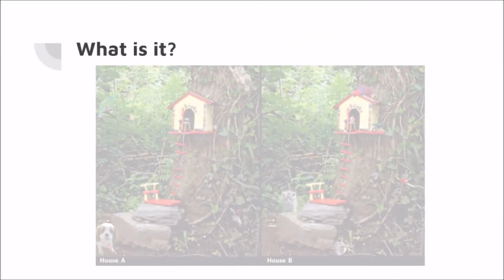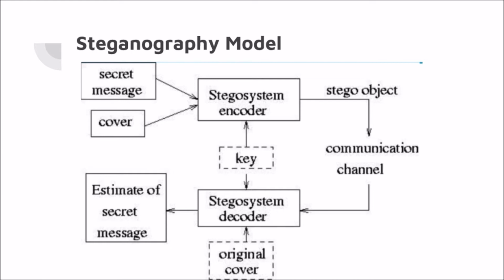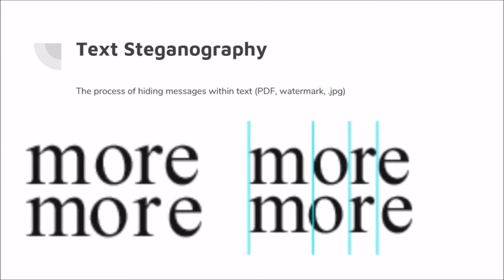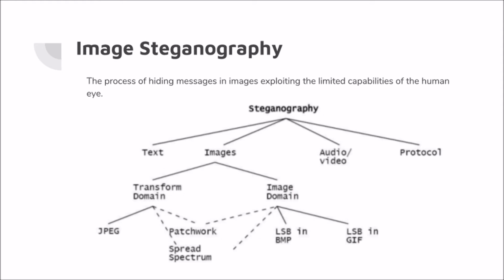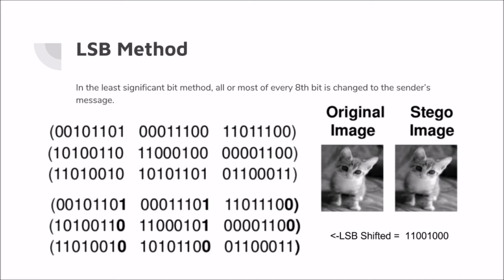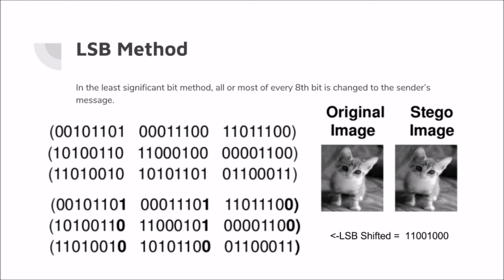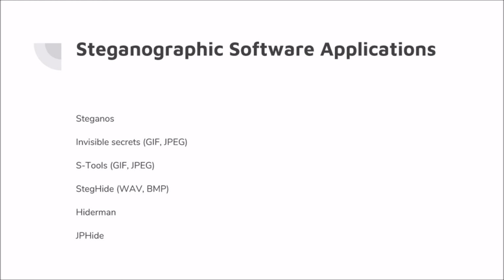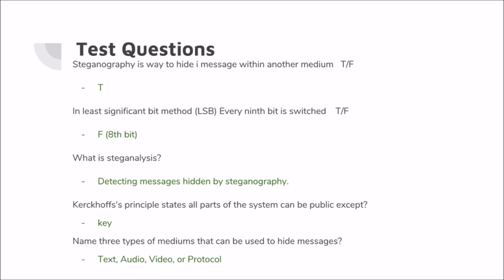The Art of Detecting Hidden Information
By Karim Rezk & Jean-Patrice Jean-Louis
CIS 4362  Applied Cryptography
Professor Dr. Navid Khoshavi